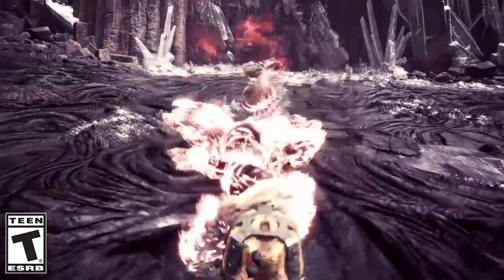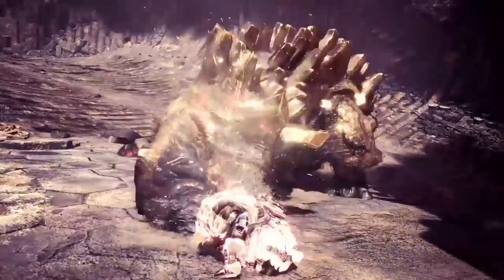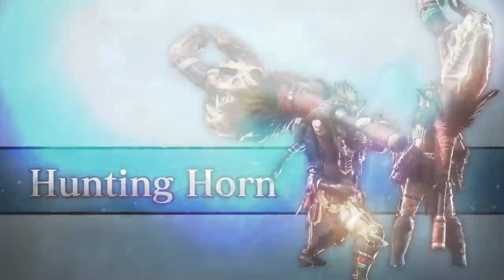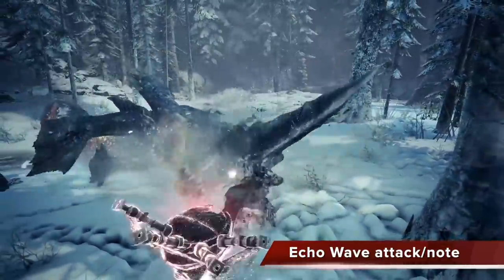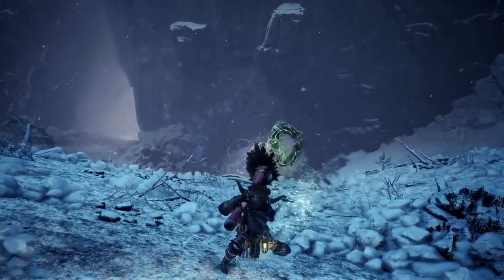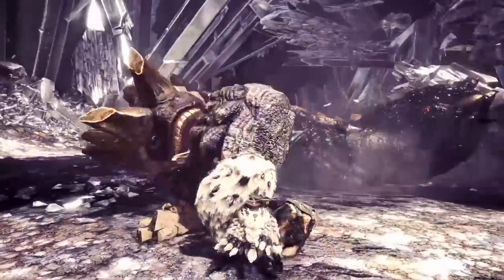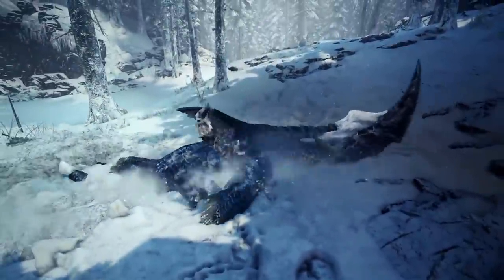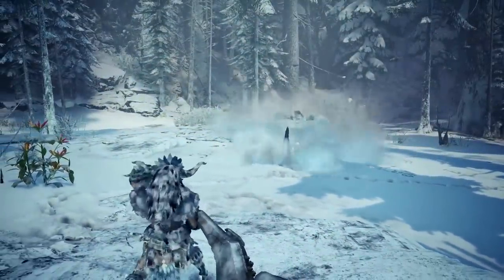Monster Hunter World Iceborne: Hammer and HH Moves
New moves for the Hammer and Hunting Horn!